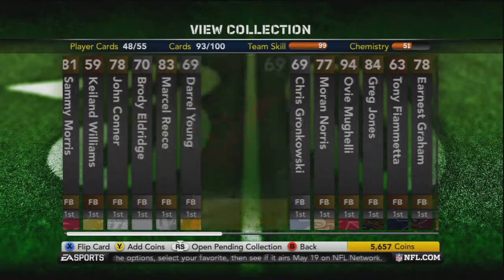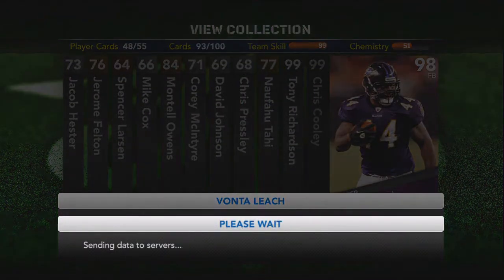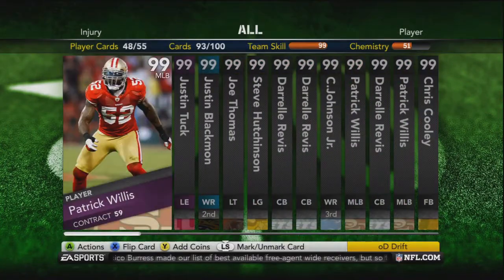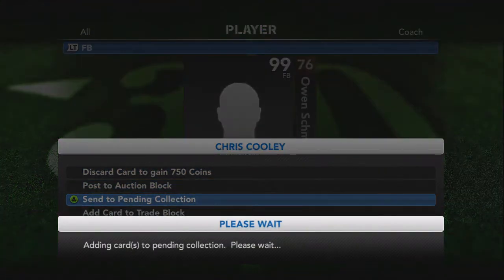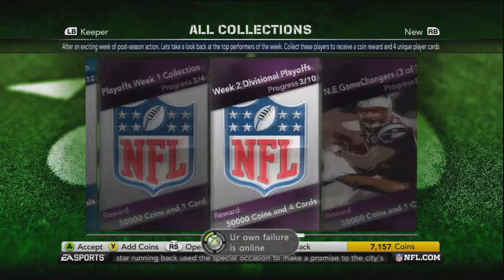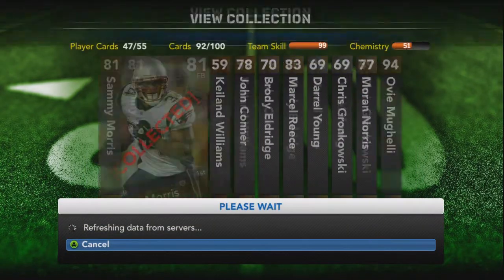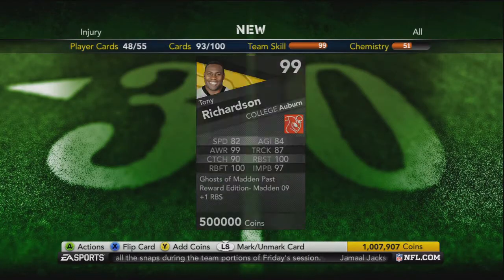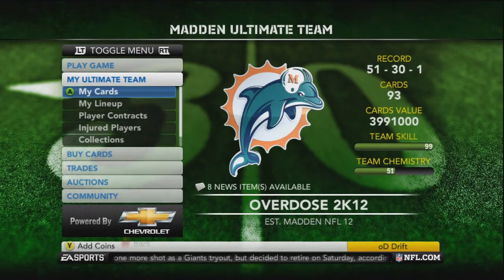FB Collection Finished